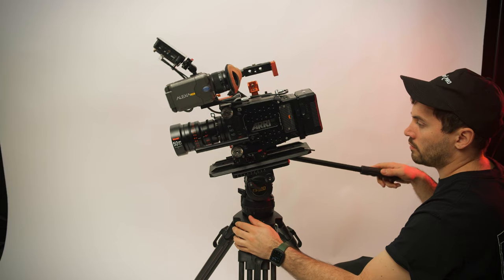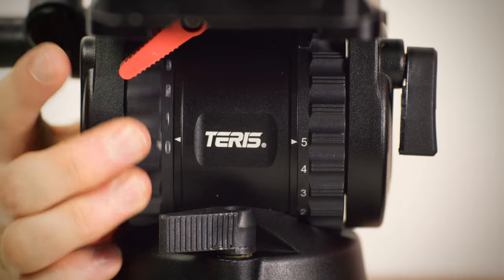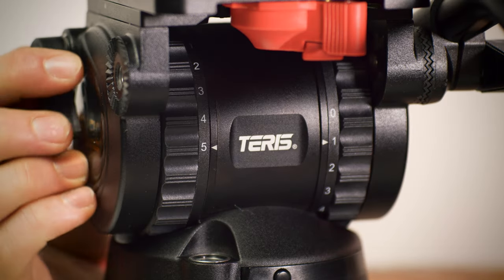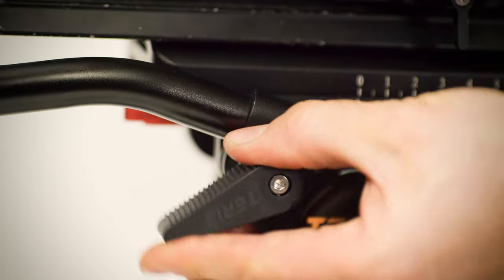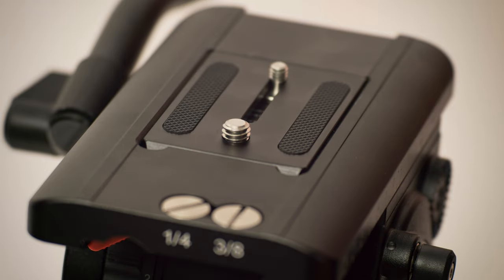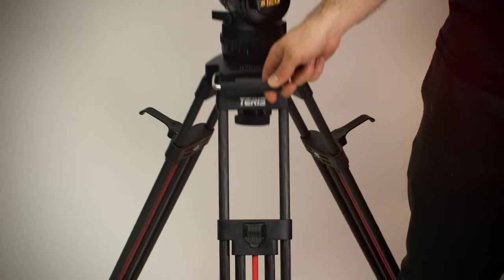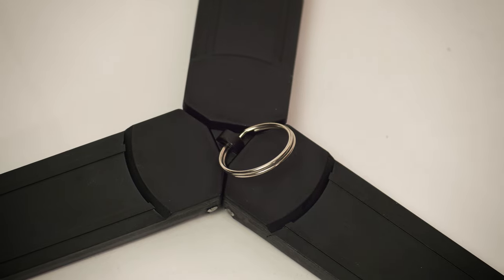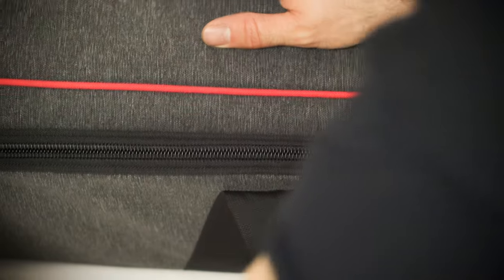Teris TS120CF-Q Tripod Instructional Video | Indipro Tools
The new TS120CF-Q Carbon Fiber Tripod & Fluid Head System by Teris is a reliable support system designed to accommodate up to 33-pound load. This system features a long pan bar and ground spreader, ensuring comfortable operation and maximum stability. Whether you're capturing breathtaking landscapes or filming a fast-paced action sequence, the TS120CF-Q will provide you with a sturdy and dependable base to work from.

At Indipro Tools, we understand the importance of reliable power. Our extensive range of batteries, chargers, and other power solutions are designed to last while remaining affordable.

For nearly a decade, our products, meticulously designed and assembled in the United States, have seamlessly integrated with leading brands such as Blackmagic, Canon, Panasonic, and Sony, ensuring compatibility and reliability.

Whether you're an independent filmmaker or a broadcast-production studio, Indipro Tools offers the perfect solutions to meet your power needs.

Indipro — Stay Powered. Stay Creative.